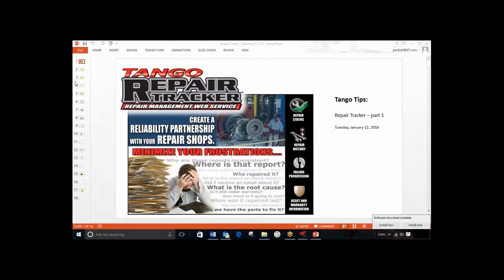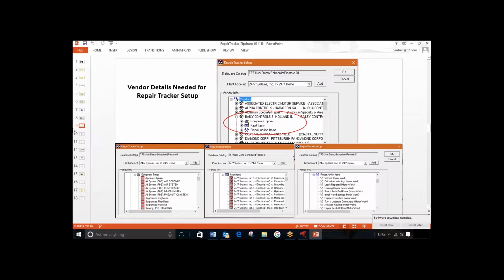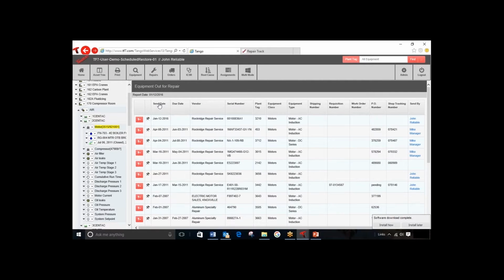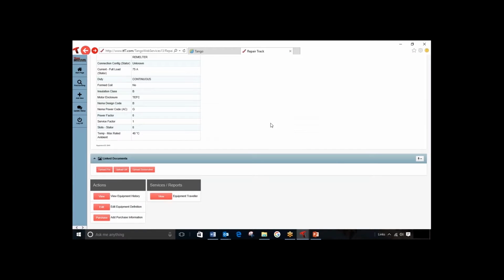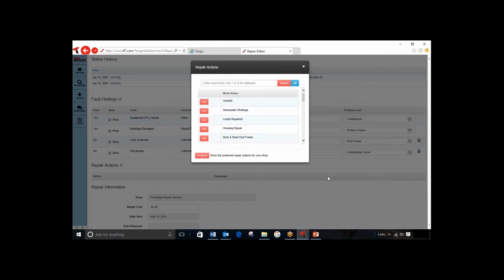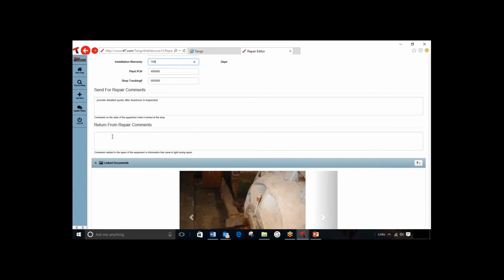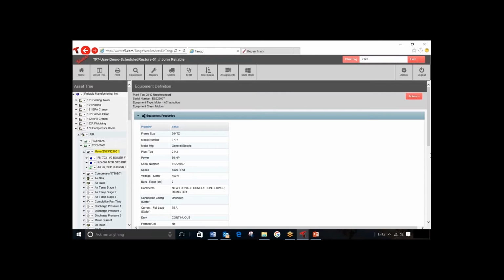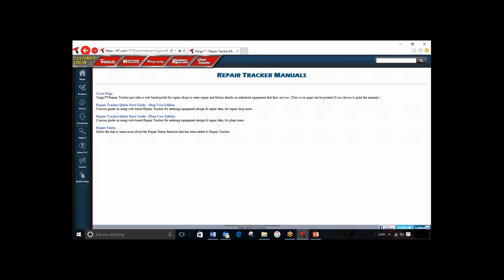TANGO Talks: Repair Tracker (Part 1)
To extend the life of industrial equipment and obtain higher degree of equipment and motor management, the plant must understand the root cause of failure and systematically remove these failure causes.

TANGO Repair Tracker™ provides a web based portal where repair shops enter repair and failure details for industrial equipment that they service, which benefits both the facility and repair shops in many ways. By standardizing equipment reports and placing the information in one, easy to access online database, it increases efficiency for both the repair shops and the facility.

Repair Tracker provides Failure/Repair History, Repair Status, Failure Progression, and Warranty & Asset Information, and can act as an efficient stand alone program or as a solid equipment management support to TANGO™.